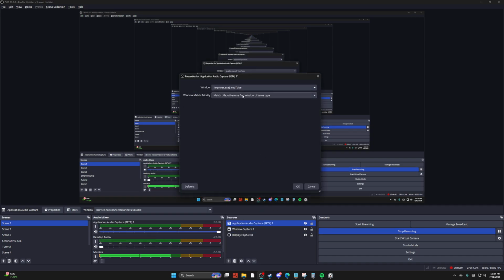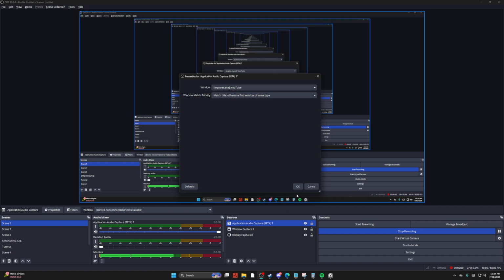How To Disable Discord Audio In OBS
Quick Tutorial On How To Disable Discord Audio In OBS,